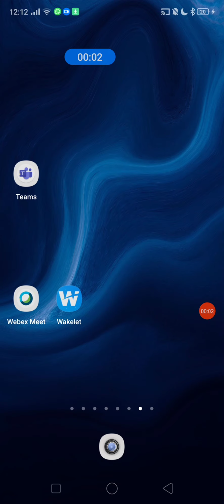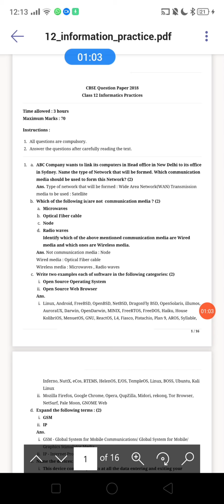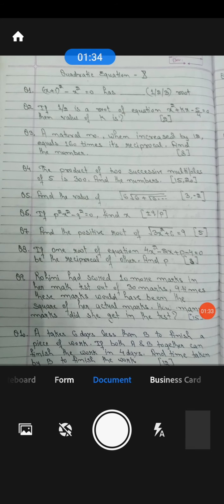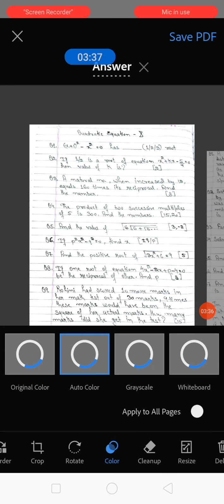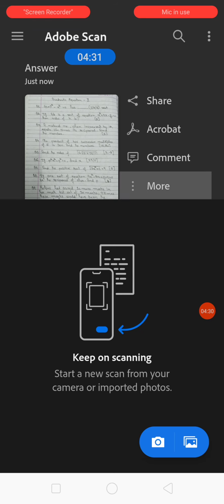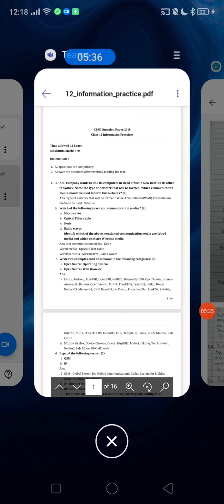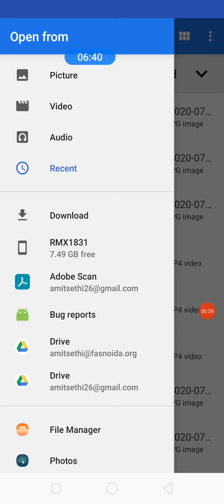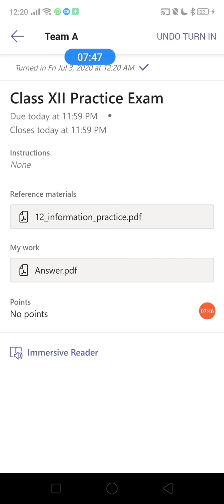How to attempt Subjective paper in assignment of Microsoft Teams| Online paper in MS Teams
This video will help to understand about the attachment of answer sheets in assignment feature of Microsoft Teams. This video will also demonstrate that how the document can be scanned and after that how it can be attached and send it to the teachers for checking. After watching this video, Teachers can guide students about the same.